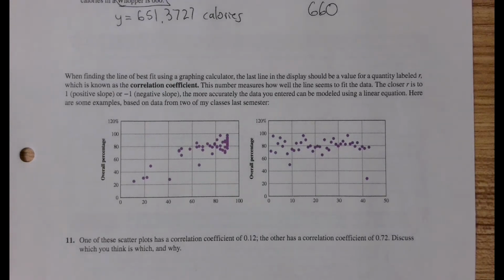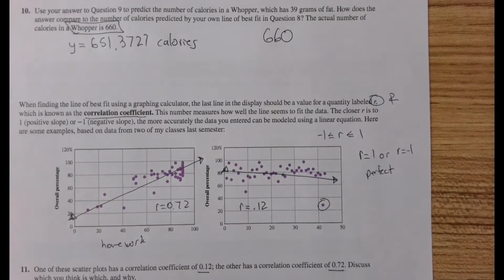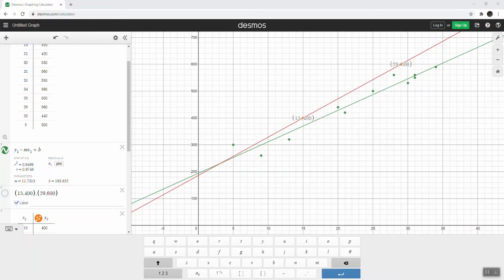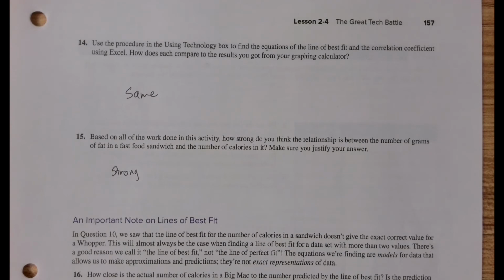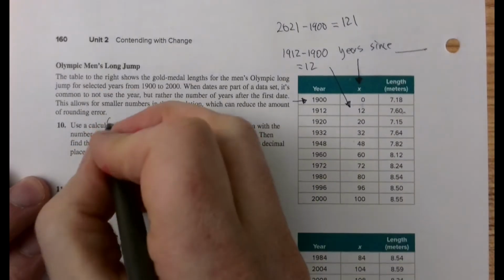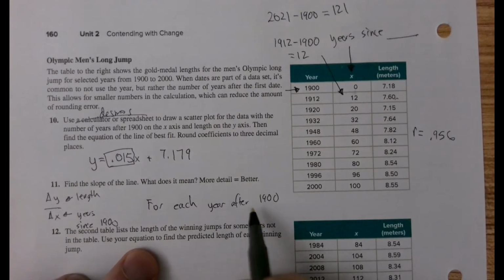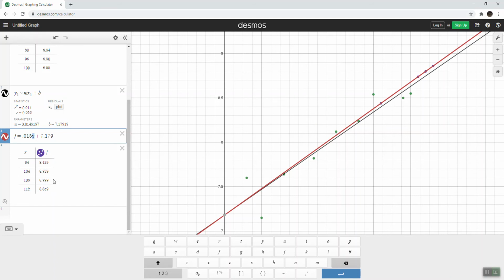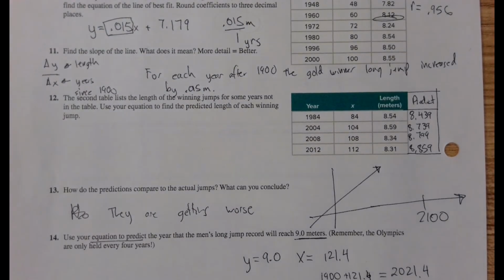2 4 C